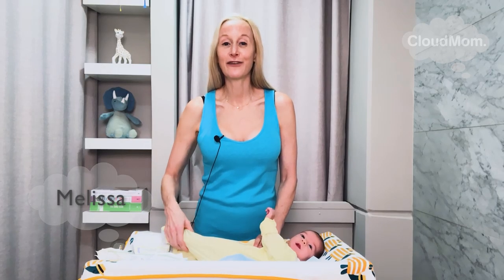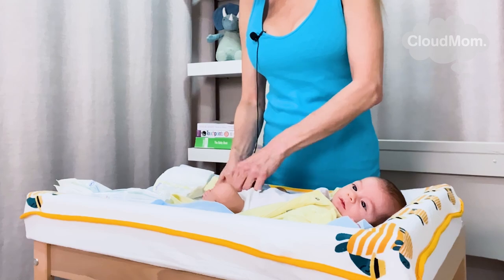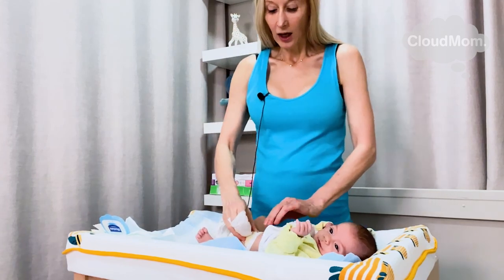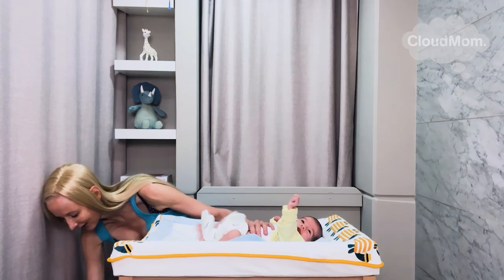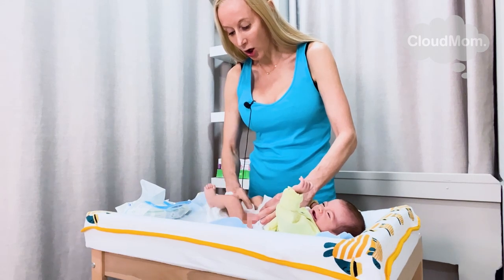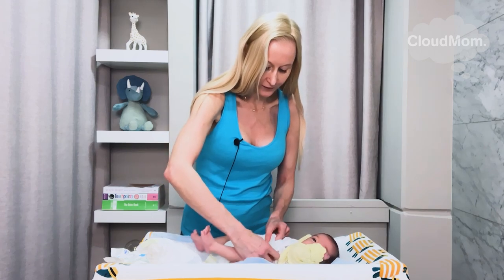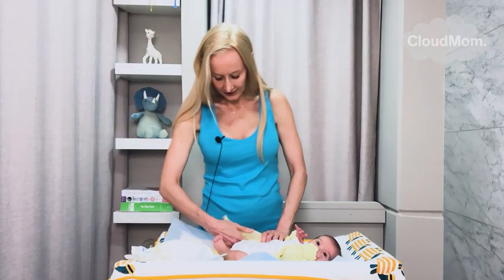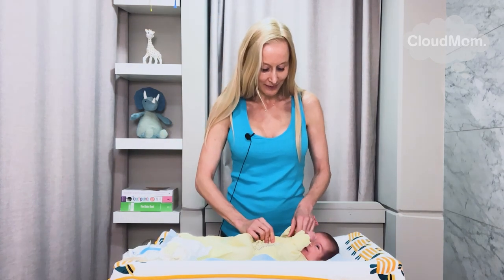How to Clean a Newborn Baby's Diaper Area | Subt. ING/ FR/ ES/ ZHO_CN | Cloudmom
Wondering how to clean your newborn baby during diaper changes? My step-by-step guide to walk you guys through how to clean a newborn baby boy or baby girl during a diaper change!